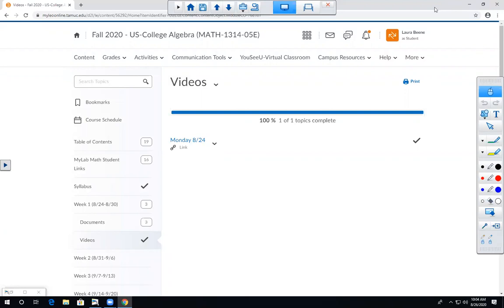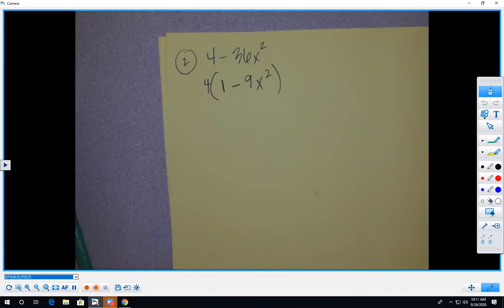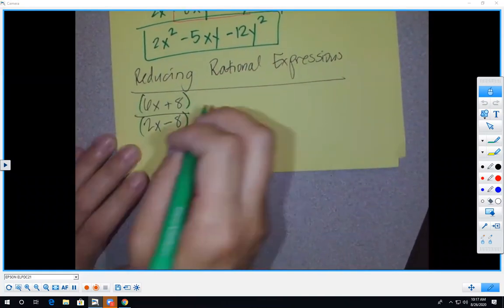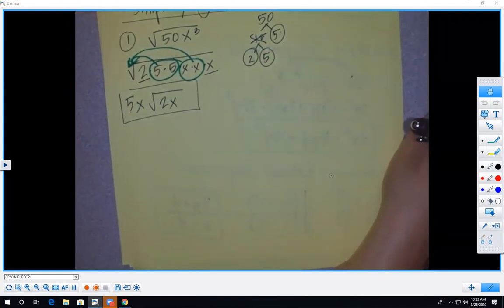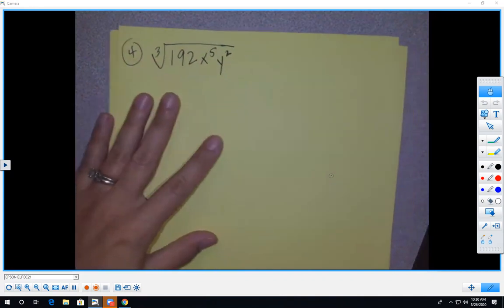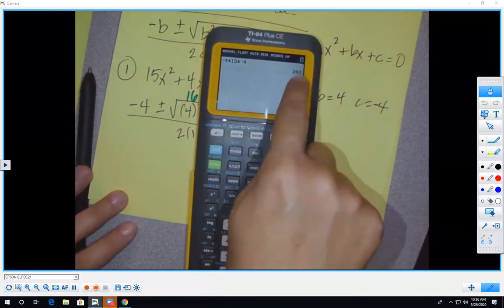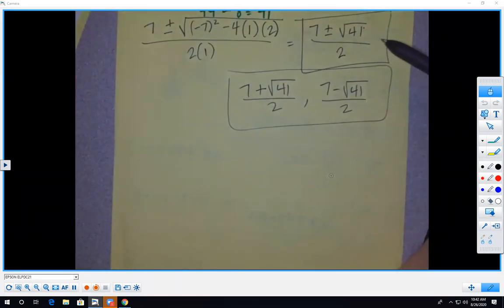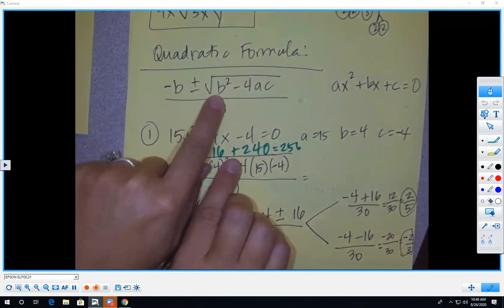Math 1314 Comp Exam Review Part 2